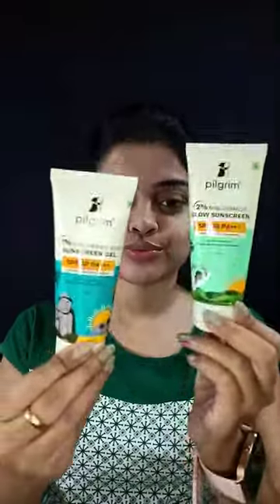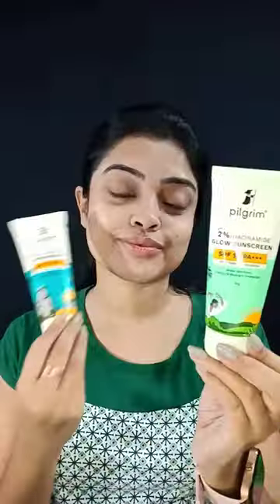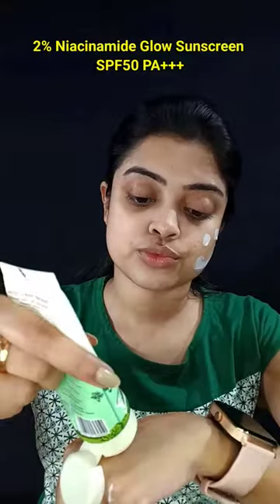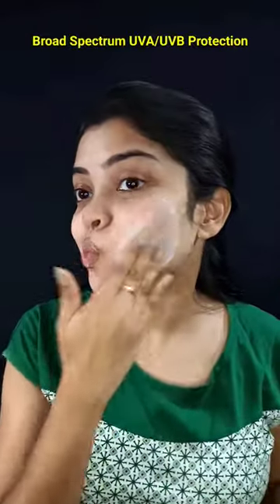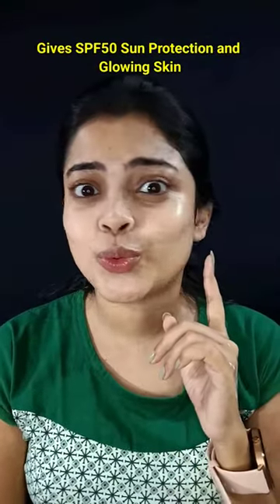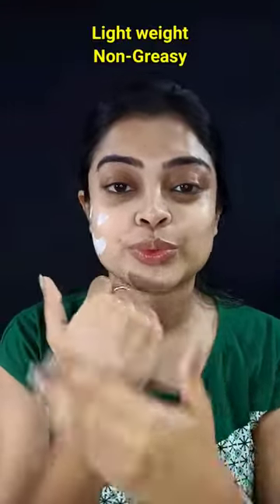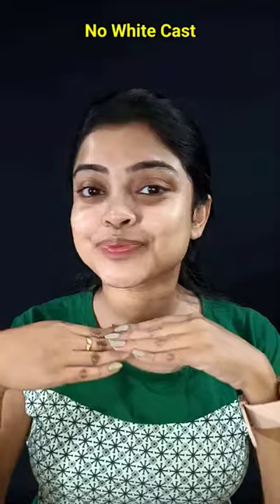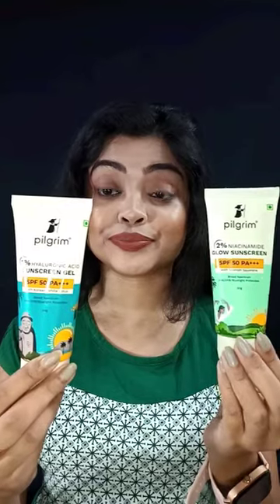Pilgrim NEW SUNSCREEN |Review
NEW SUNSCREENS from Pilgrim

Loving the newly launched Affordable Sunscreens from Pilgrim with SPF50 PA+++

2% Niacinamide Glow Sunscreen does not only give Broad Spectrum UVA/UVB Protection but is super lightweight, non-greasy and absorbs super easy.

For that Korean Dewy, Plump Skin along with SPF50 Sun Protection, check out 1% Hyaluronic Acid Sunscreen Gel with Korean White Lotus. It’s the best sunscreen for oily skin, since it is gel based and so lightweight.